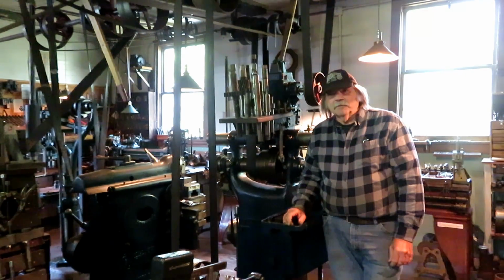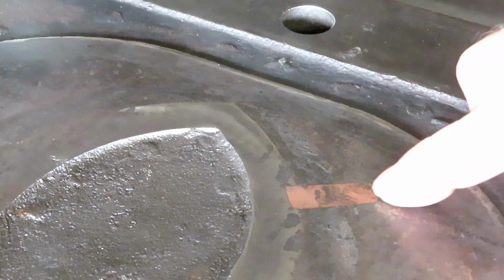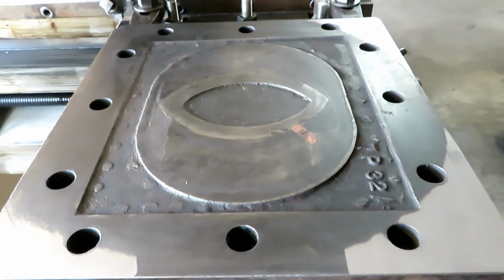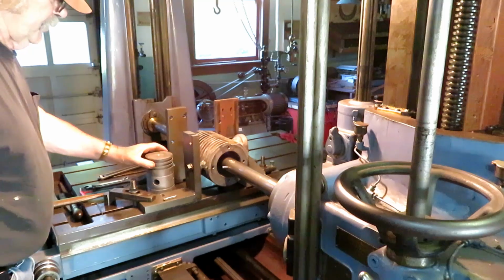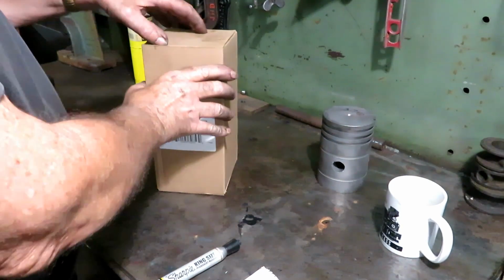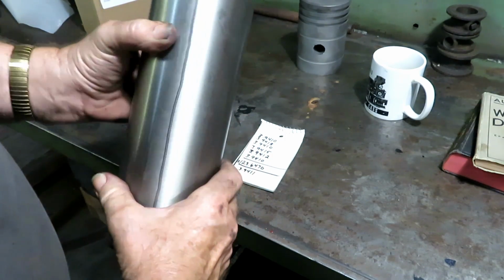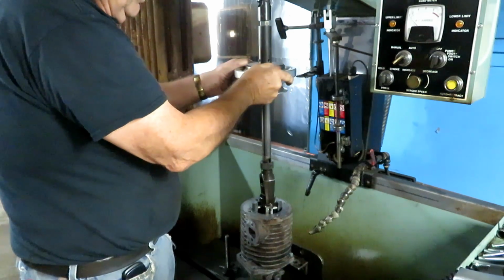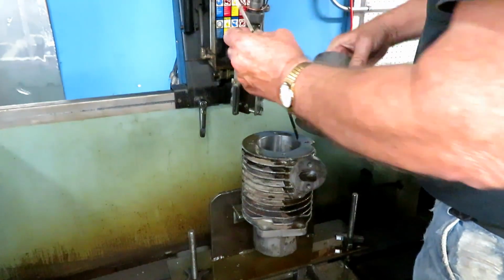Old Steam Powered Machine Shop 66 Gas & Steam Engine Jobs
This edition concerns work done on steam and Hit & Miss gas engine components done in the shop. While most of the shop is steam powered, these jobs were done on the electric powered side during the "hot spell". Back to burning junk wood next time.